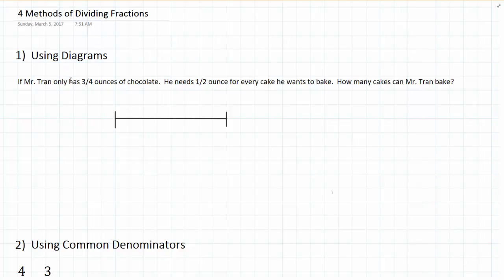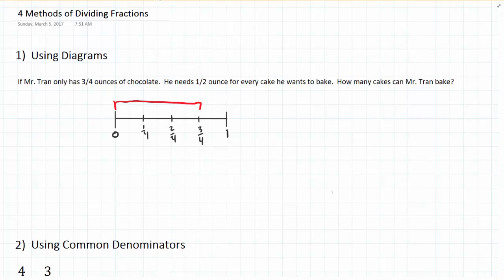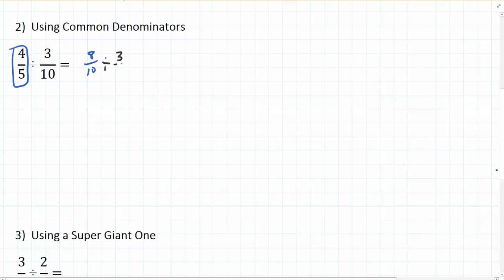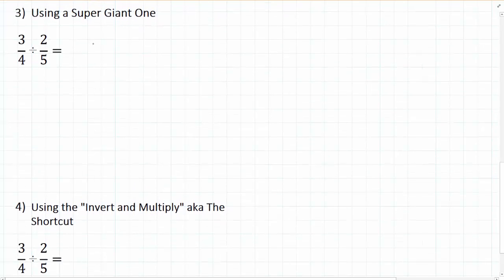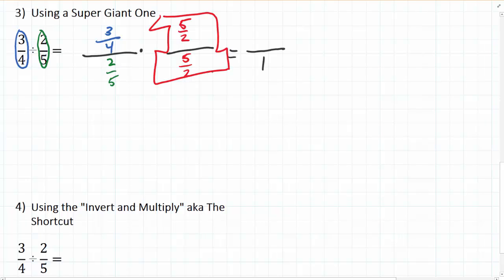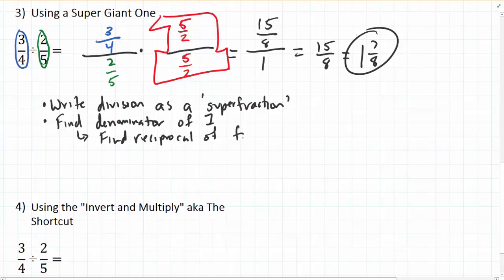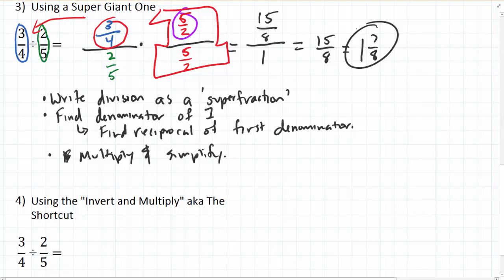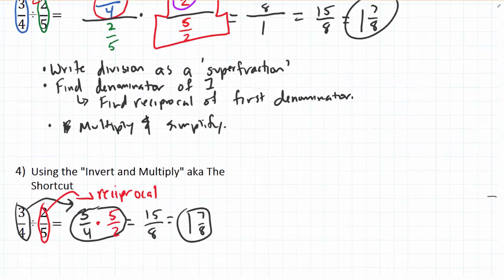Dividing Fractions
Review on 4 Methods of Dividing Fractions from CPM

1) Dividing Fractions: Beginning

2) Common Denominators (We didn't cover this): 1:43

3) Super Giant Ones: 3:05

4) Multiply by Reciprocal: 6:35